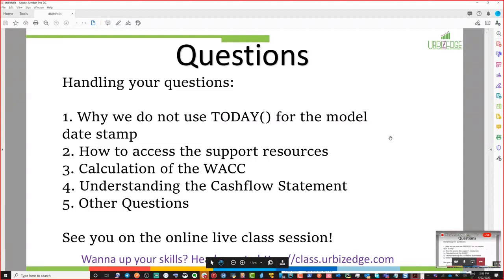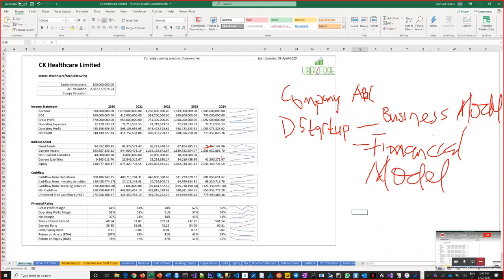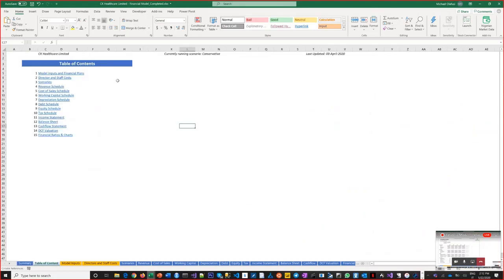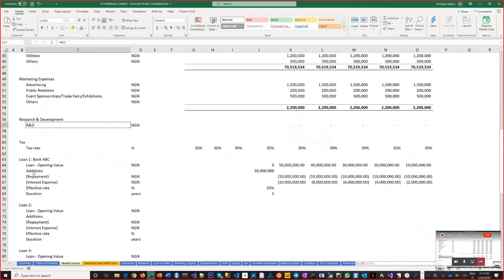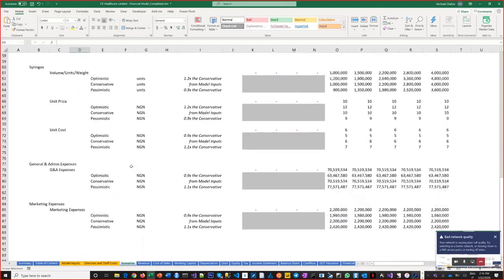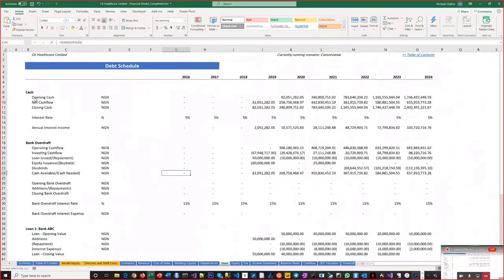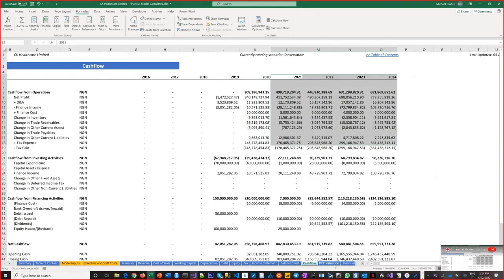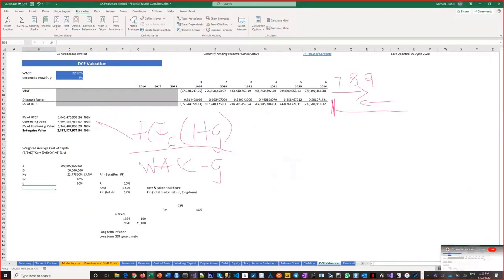Financial Modeling Office Hour 1 - Broad Overview of Financial Modeling and the Course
Financial Modeling Office Hour 1 - Broad Overview of Financial Modeling and answering sent questions